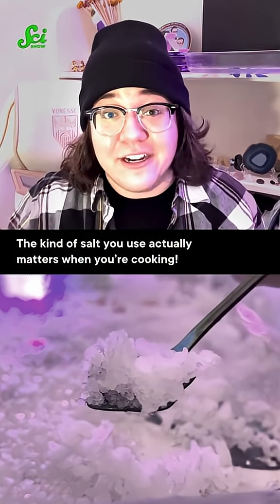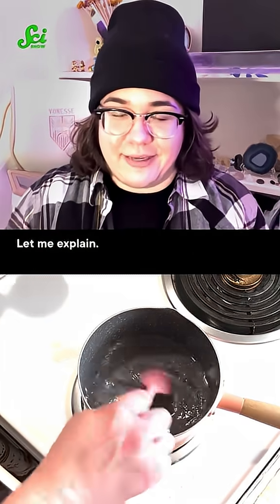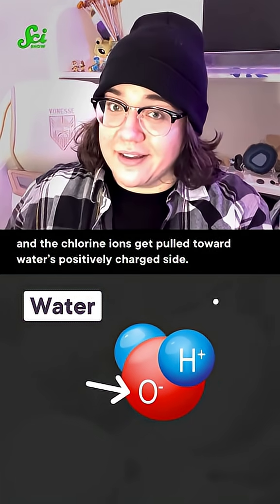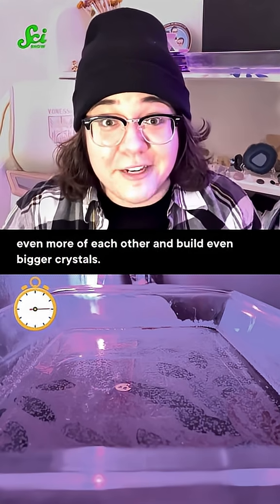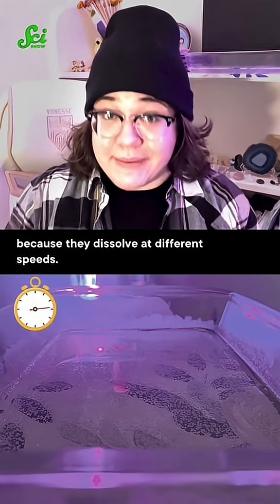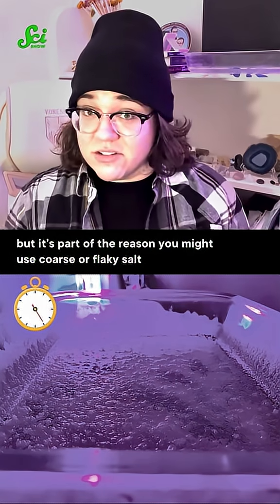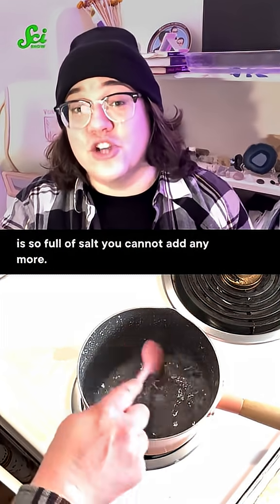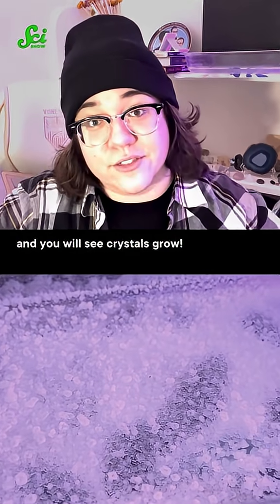Science says the kind of salt in your food matters